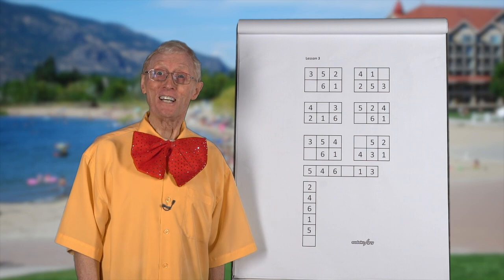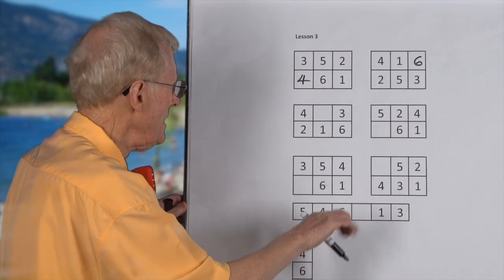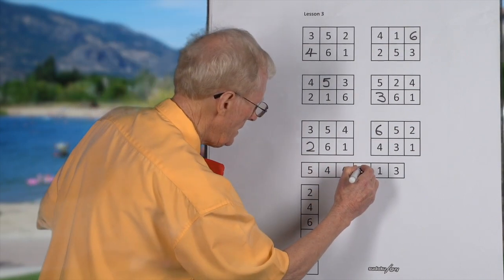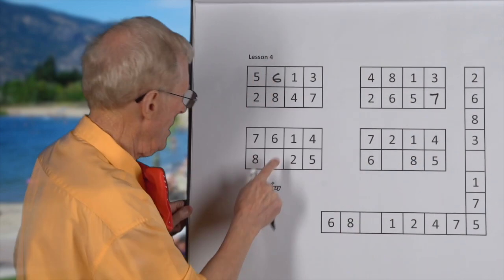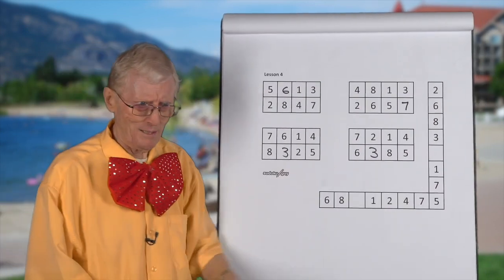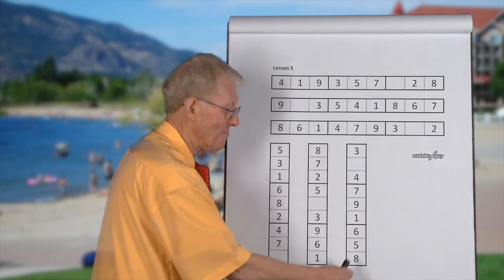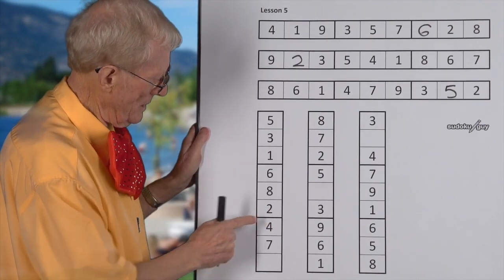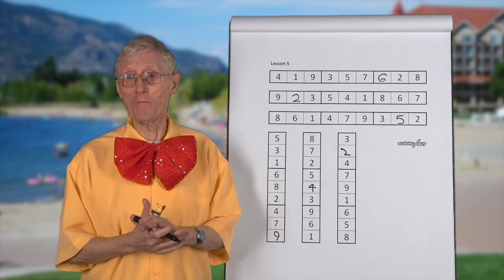Sudoku For Kids Lessons 3,4,5 (6,8,and 9 cells)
A NOTE FOR ADULTS:
I'd like to acknowledge Stefan Matis and Matt Hawkins of Plia Film Productions as well as student paritcipants Reuben and Joel Sievers and Isabel Walters, Burton Hennig for the artwork and Marzio Manderioli for the sketches.